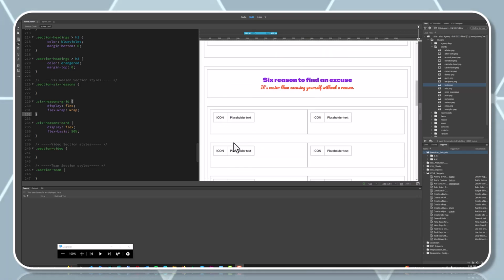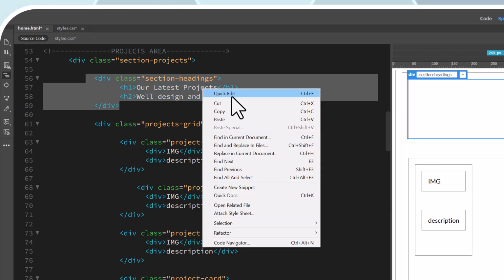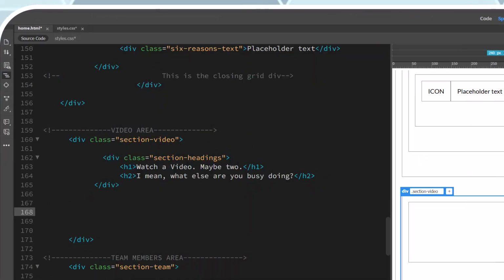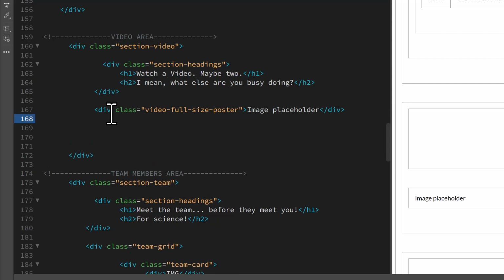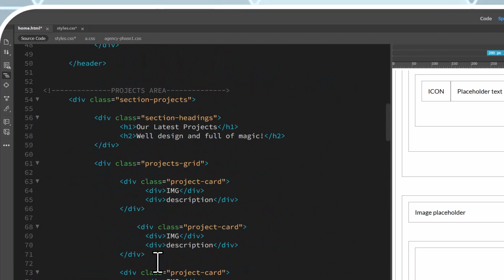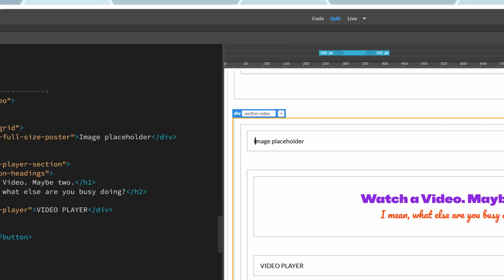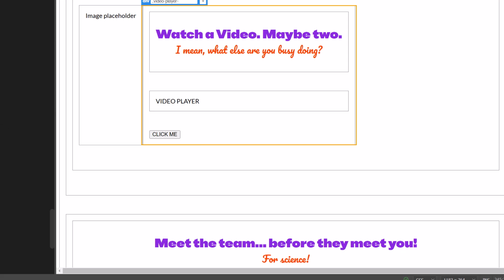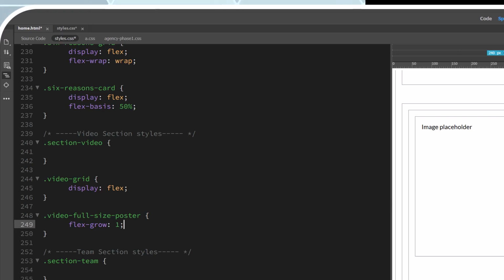07 Video Area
Part 7 in the series of building a web page with HTML/CSS. Focus on the 'Videos' area of the page and its corresponding layout.